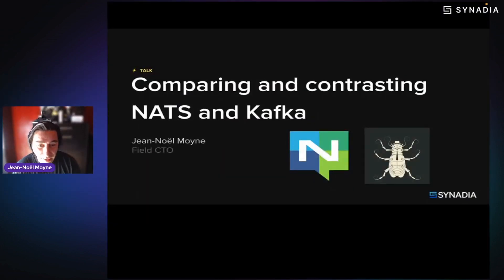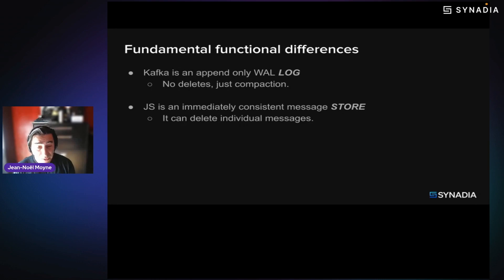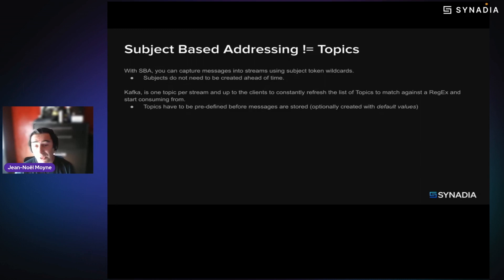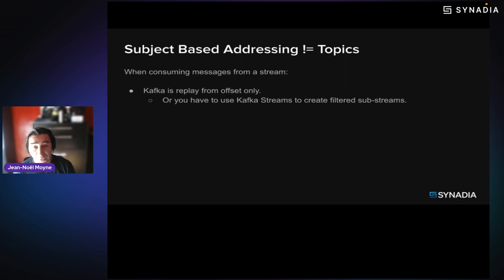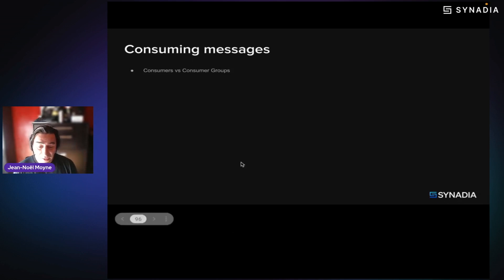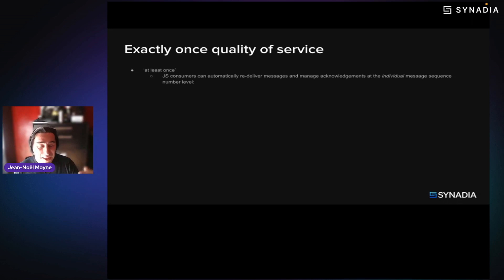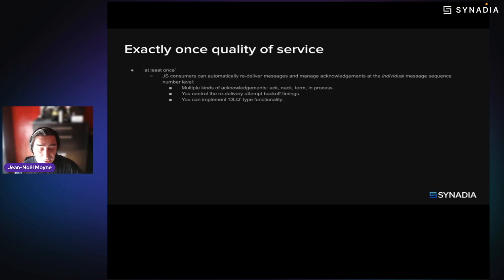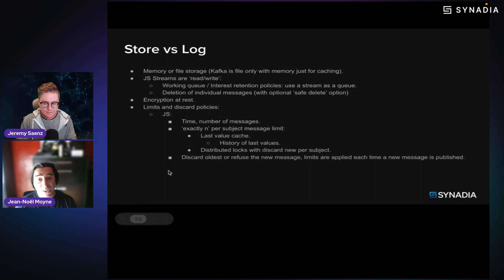Comparing and contrasting NATS and Kafka | RethinkConn '22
Kafka was a first-mover in the market of scalable message streaming ingestion and processing. Being written in Java, it fit right into the early "Big Data" ecosystem and had developed a significant number of integrations with distributed filesystem and stream processing frameworks. NATS began as a stateless messaging system that later added persistence. Although there are use cases that can be satisfied by either system, NATS and Kafka have very different origin stories and how the value of simplicity plays a role.